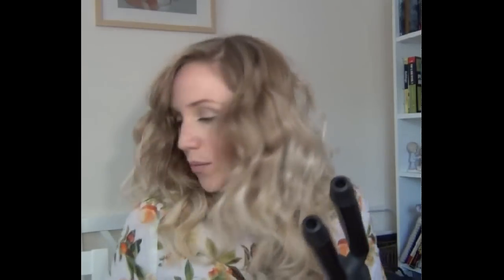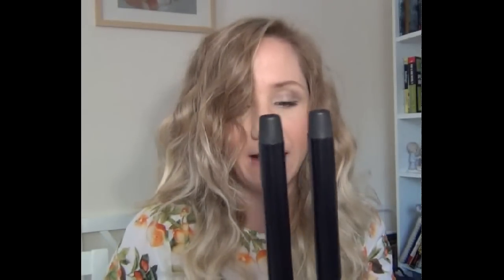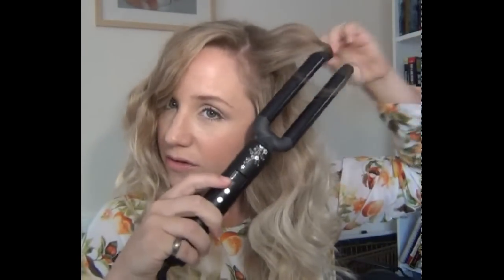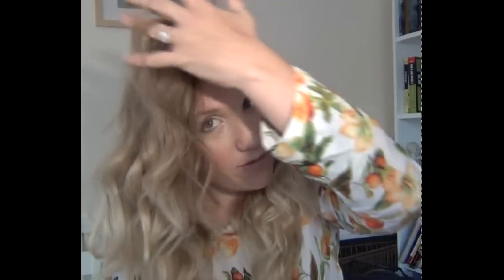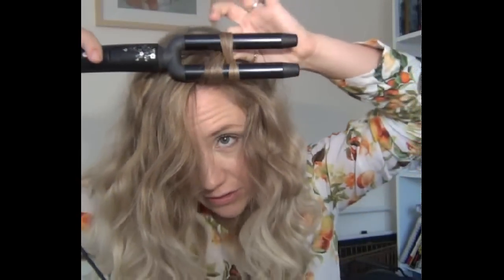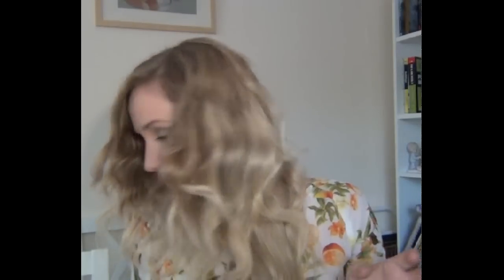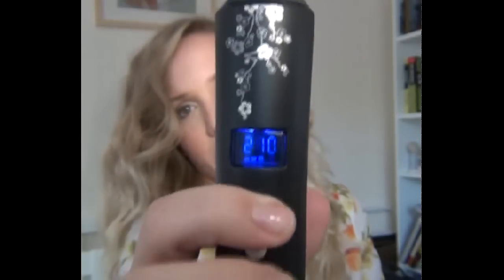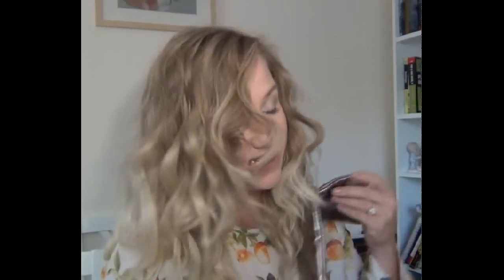Friday Favourites - Remington Pearl Pro-Styler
Hi Everyone,

Today's Friday Favourites is my review of the Remington Pearl Pro-Styler..